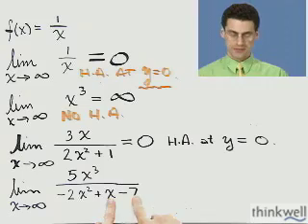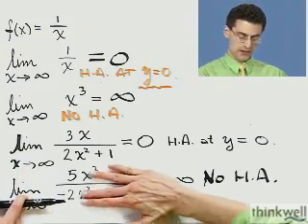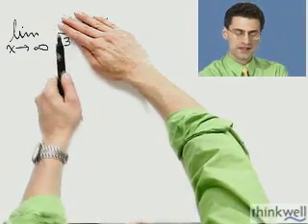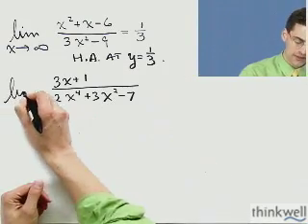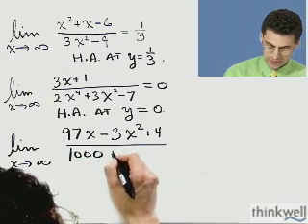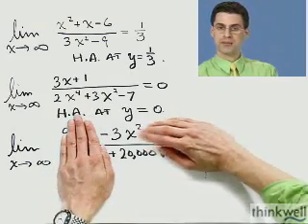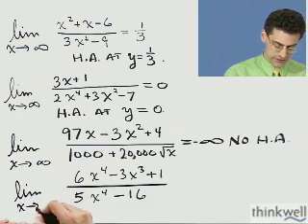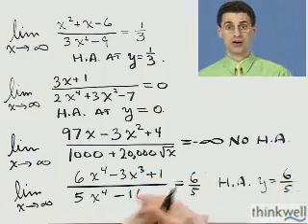Horizontal Asymptotes and Infinite Limits, Part 2 of 2, from Thinkwell's Calculus Video Course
Try Thinkwell Video Calculus for Free. Click this link to try Thinkwell free, no credit card required.